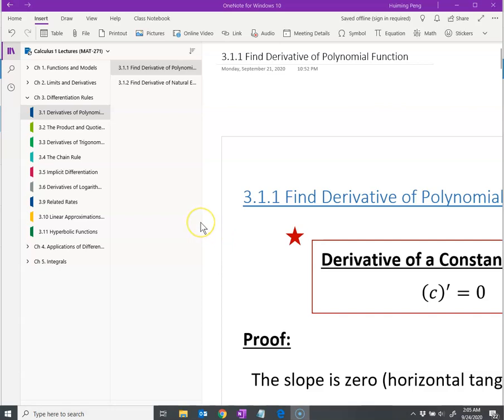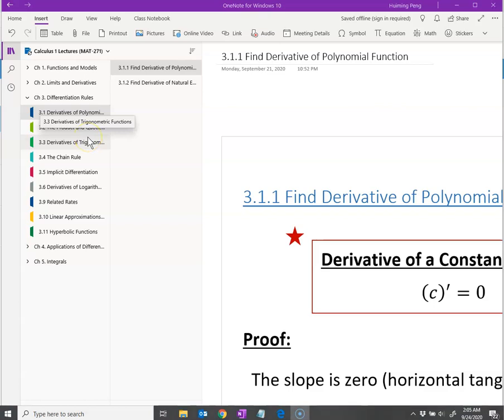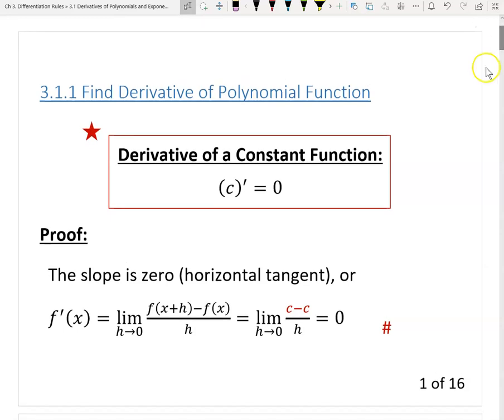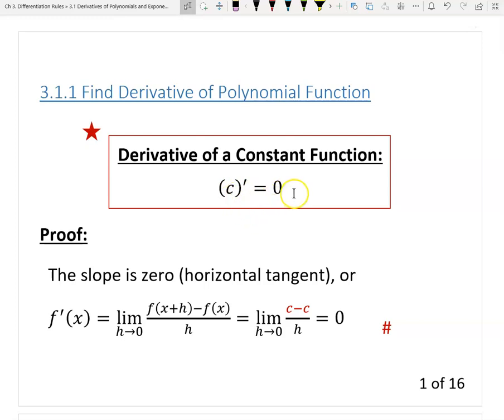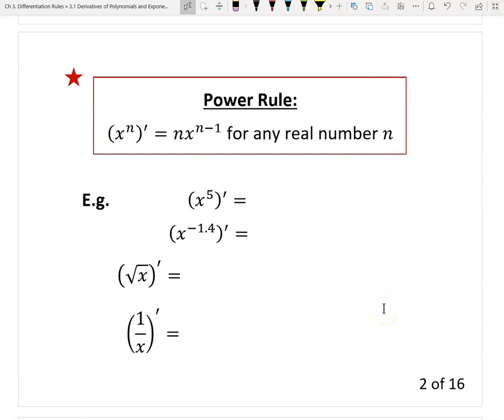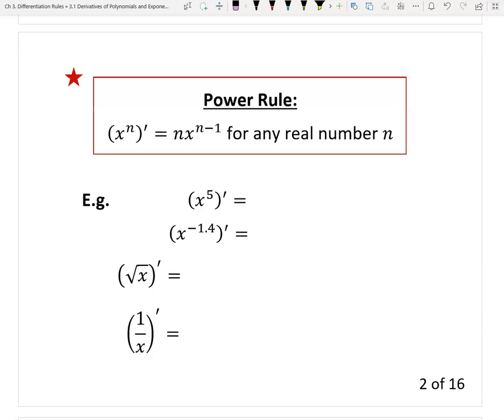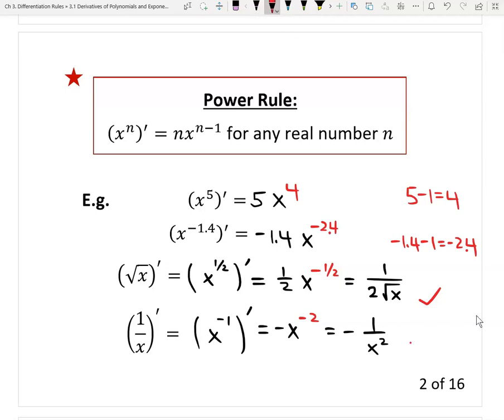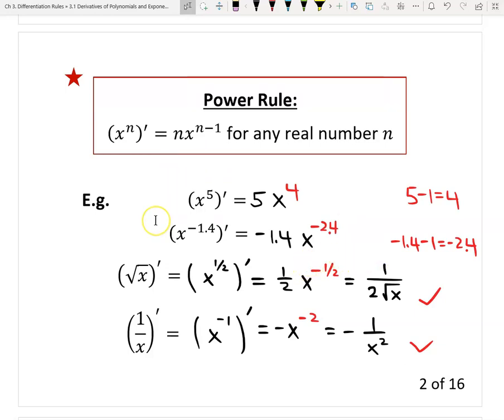3.1.1 Find Derivative of Polynomial Function (Power Rule & Linear Property)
Lecture series for Calculus 1 (Differential Calculus). Textbook used: James Stewart. Calculus - Early Transcendentals, 8th edition. Cengage. This video introduces derivatives of polynomial functions.

More Info for This Video:
In this video, we are going to deal with derivative of polynomial functions. First, general derivative rules are introduced and proofed, including power rule, constant multiple rule, sum rule, difference rule, and linear property (linearity). Then, the derivative of polynomial function can be obtained by combining linear property and power rule. Finally, several related derivative problems are discussed.